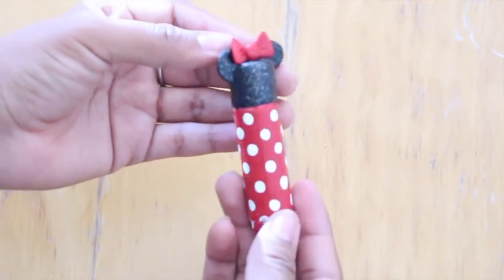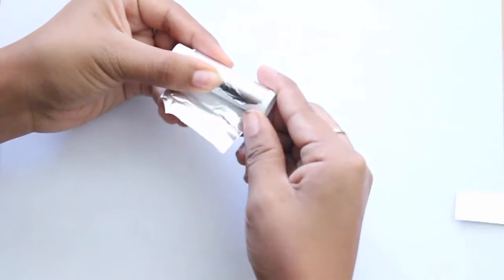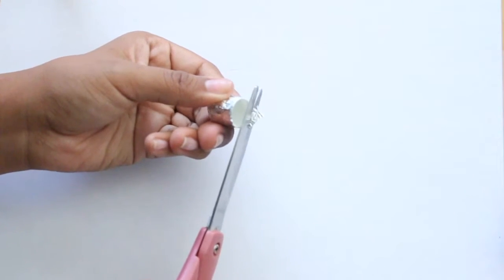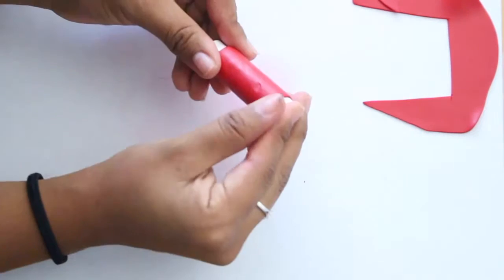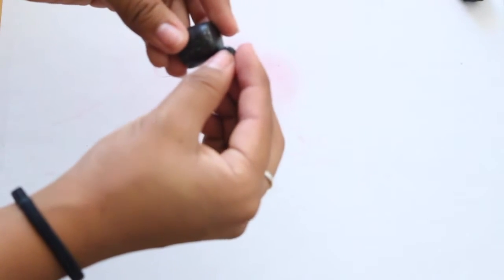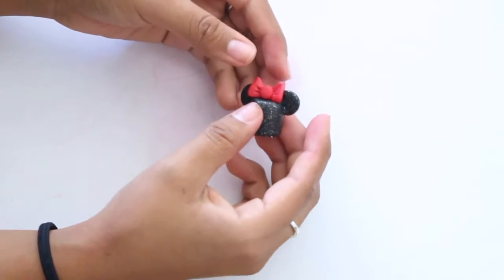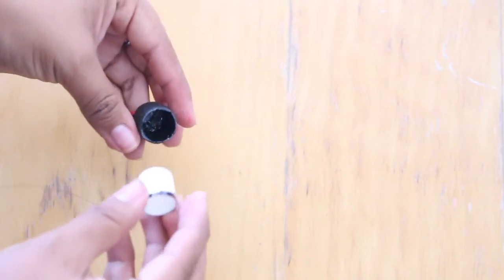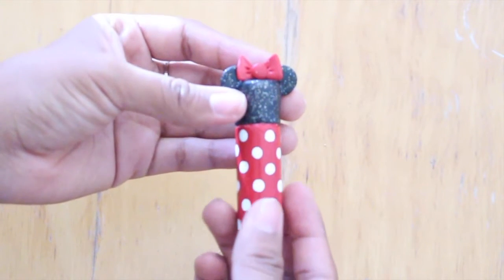DIY: Minnie Mouse Lip Balm ♥ | Paola Julissa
Hey Cupcakes, it's been a while! So long story short, my computer kept on shutting off on its own and it was getting repaired for about 2.5 weeks. I finally got it back and I'm excited to share more videos with you! This video was filmed a couple of weeks back but I'm excited to make fall and holiday themed ones. Hope you enjoy this, I love you!

Hi Cupcakes! My name is Paola Julissa! I love makeup, cupcake decorating, and crafts. I love sharing my passions with you guys and sharing products that Iove and truly believe in. I hope you like my videos and that you find them helpful! Love you!

"Above everything else guard your heart, because from it flow the springs of life." - Proverbs 4:23

FTC: All opinions expressed in this video are my own. I am not being payed by anyone to mention any products.